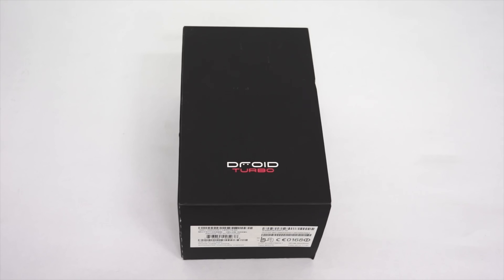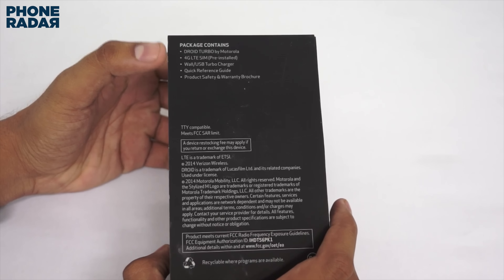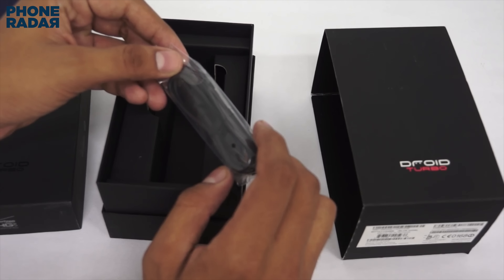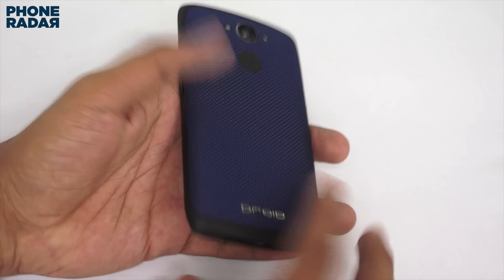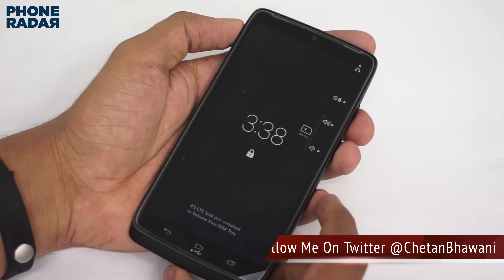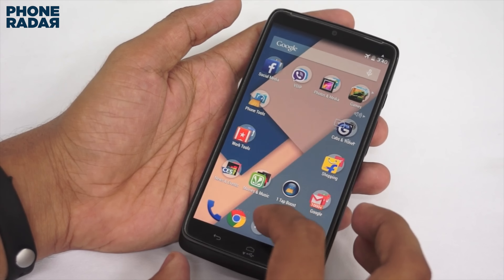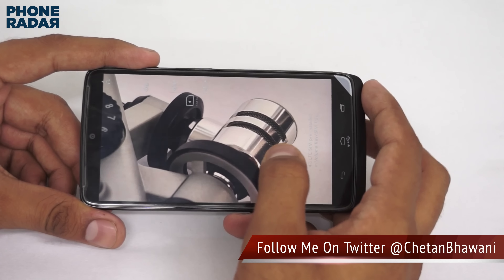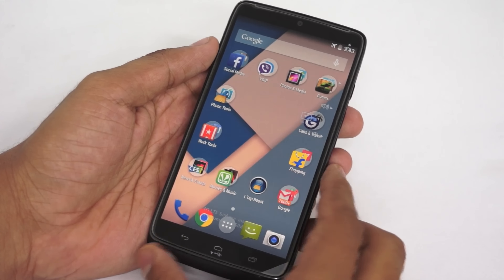Motorola Droid Turbo Unboxing & Hands on - PhoneRadar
Unboxing the Motorola Droid Turbo, and a quick hands-on with the powerful Snapdragon 805 processor, QHD screen and 20.7MP camera.